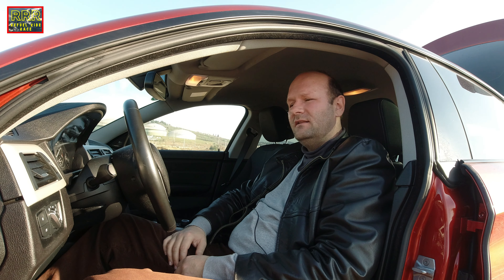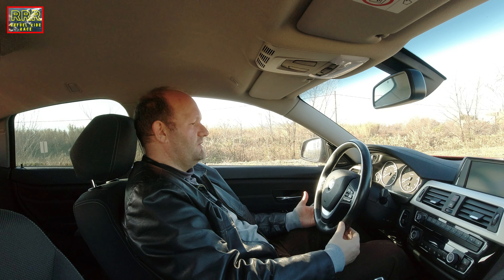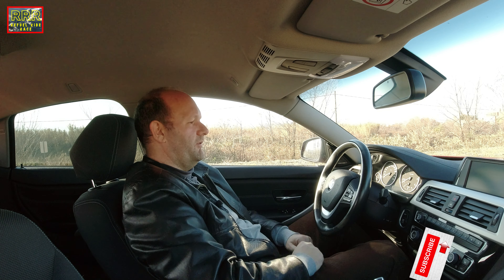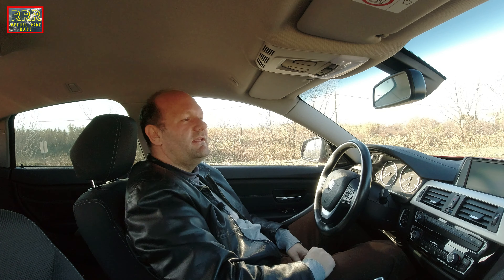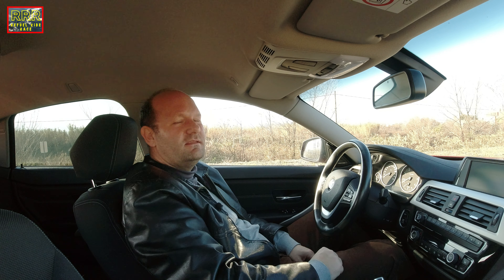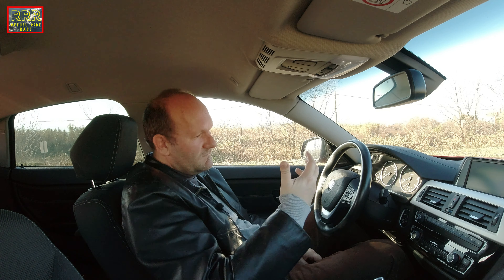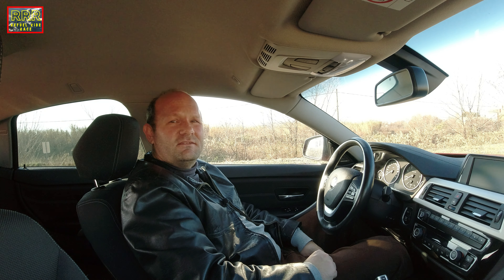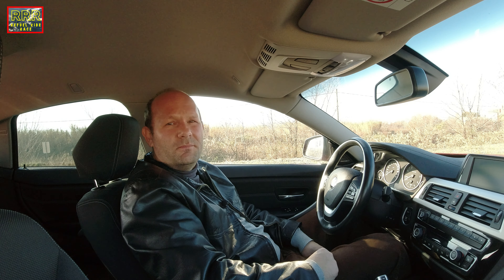BMW Expert Shares 5 Surprising Dislikes About the 420dA Gran Coupe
In this video share the 5 things that I don't like about the BMW 420dA 2017. This is a 4-door coupe car. BMW call it Gran Coupe. It came out in 2013. This is a restyled version. It has a 2.0 L diesel engine and 190hp and the automatic transmission. It is a 4 cylinder engine. It feels like a pure BMW and it also drives like this. Now it is almost one year since I bought it and I decided to do a 5 things I don't like video. Hopefully some of you may find it useful. Have fun.

RRR - Refuel Ride Race Passion for motorcycles, motoring and travel.